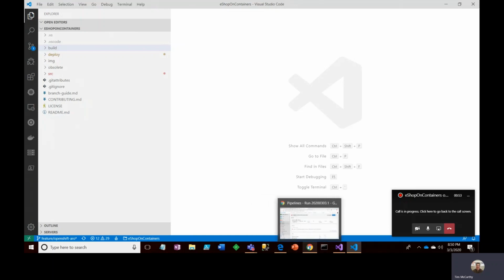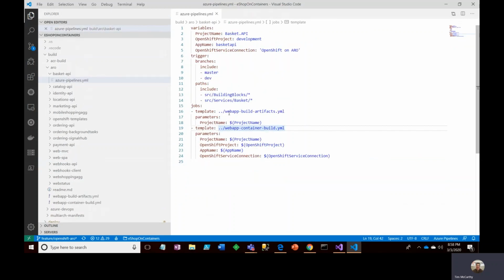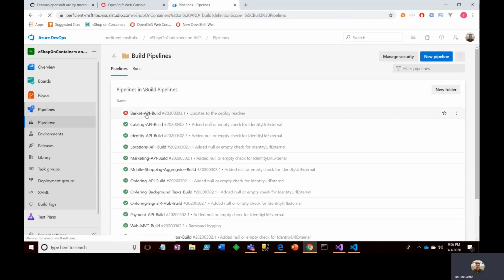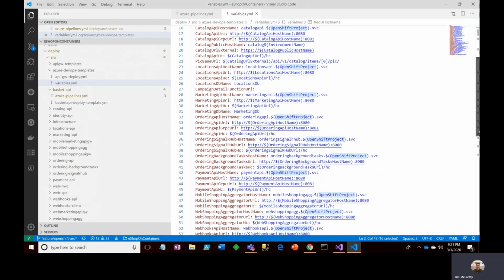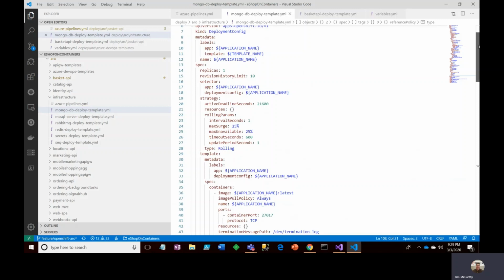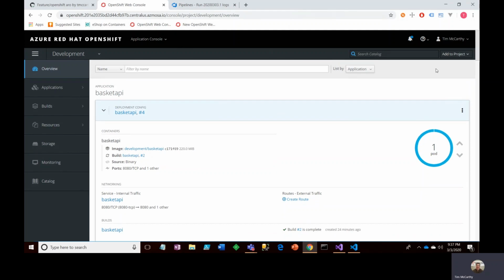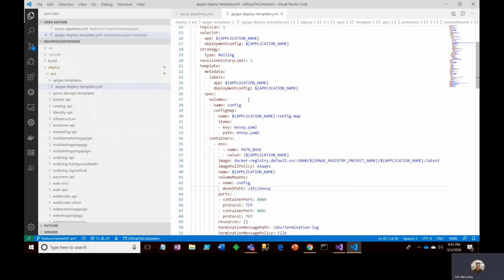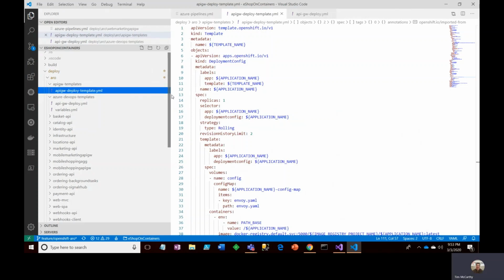eShopOnContainers on ARO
This video shows how I forked the eShopOnContainers repository in GitHub and added functionality to deploy the microservices-based application out to an Azure Red Hat OpenShift (ARO) cluster.